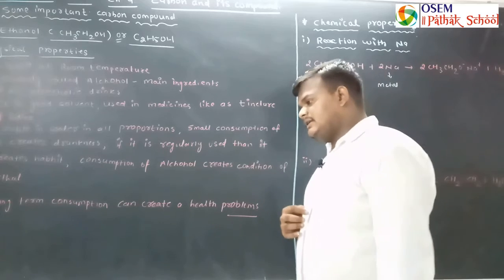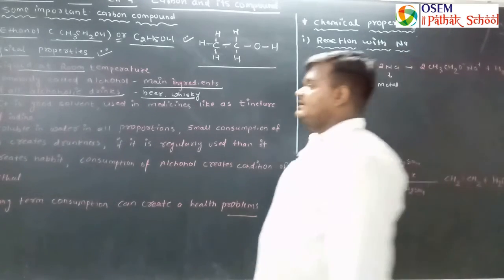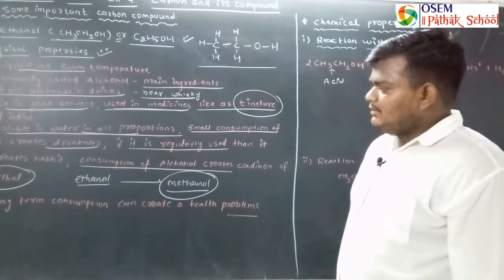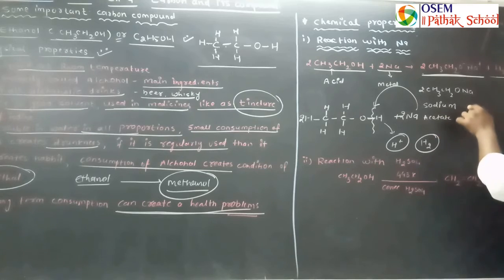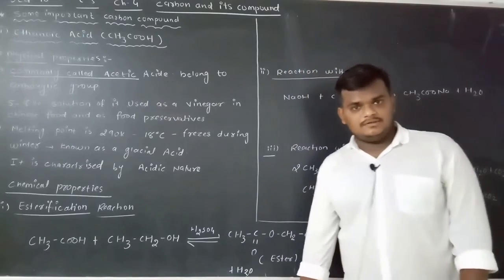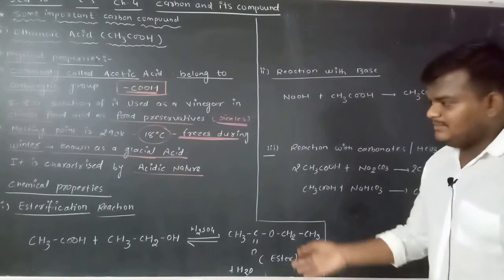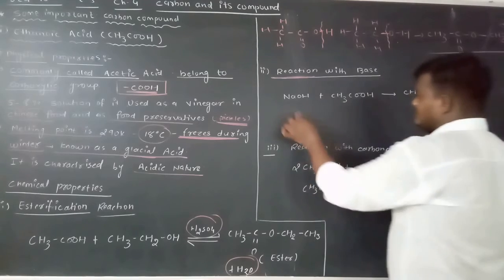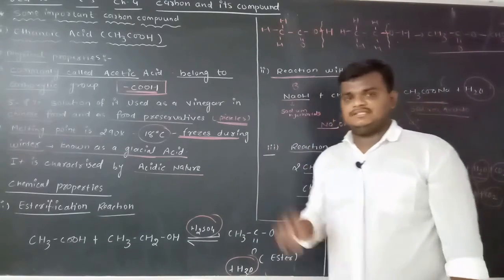Std. 10 - English Medium | Science | Ch. 4 : Carbon and its Compound